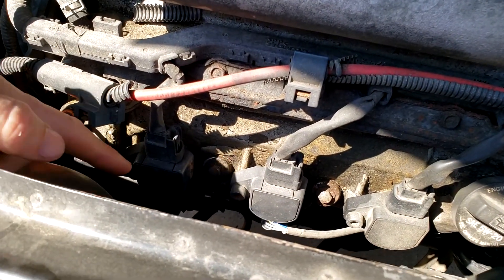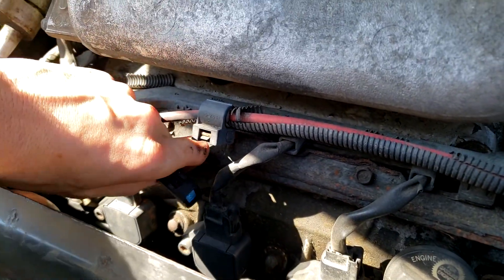Cylinder Misfire Code - Easy Diagnosis - P0300 P0301 P0302 P0303 P0304 P0305 P0306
Cylinder Misfire Code - Easy Diagnosis - P0300 P0301 P0302 P0303 P0304 P0305 P0306 - NOTE: This video is a diagnosis video! As outlined in the video, this error could be a multitude of problems but will point you in the right direction with little to no cost or time involved! That is the idea! :) The car in the video is a Saturn Vue 3.5L AWD 2007. However, the procedures shown in the video will apply to pretty much any vehicle.

Engine Scanners:
ANCEL AD310 Classic Enhanced Universal OBD II Scanner (CHEAP!)
BlueDriver Bluetooth Pro OBDII Scan Tool for iPhone & Android (GOOD!)

Plugs and Coils and Fuel Injectors:
6 New NGK Spark Plugs (Saturn Vue)
Combo Pack of Ignition Coils compatible with Honda Accord Odyssey Acura Saturn 3.0L 3.2L 3.5L V6 C1221 UF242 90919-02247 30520P8EA01 30520P8FA01 30520RCAA02 (SET of 6)
AUS Injection MP-55064 Remanufactured Fuel Injector

Compression Testing Tools:
BETOOLL HW0130 8pcs Petrol Engine Cylinder Compression Tester Kit
OTC 5609 Cylinder Leakage Tester Kit

Tools Used:
Socket Extension Set (3/8")
Metric Wrench Set 8mm - 22mm
Socket Set 123pc Metric and Imperial - Good Quality

Optional:
Permatex 80078 Anti-Seize Lubricant

WATCH THE OTHER VIDEOS ON MY CHANNEL!!! I REPLACE: TIE RODS, LOWER BALL JOINTS, CV AXLES, SWAY BAR LINKS AND MORE!!!

Video Title: Cylinder Misfire Code - Easy Diagnosis - P0300 P0301 P0302 P0303 P0304 P0305 P0306

Video File Created Date: Friday, 2 October, 2020 (Video may or may not have been captured on this date, it shows the date the video was last converted.)

-- GinkoSolutions.com